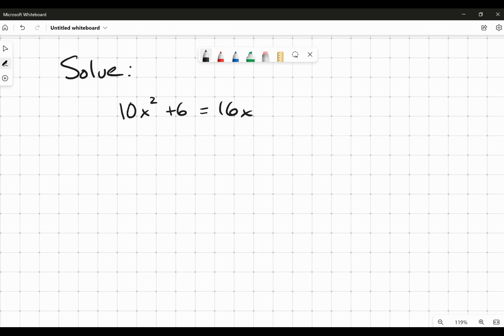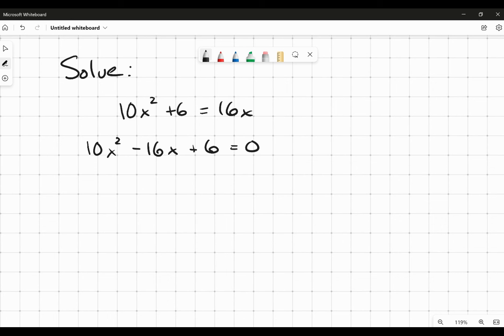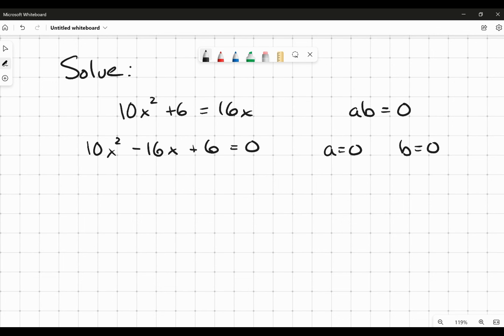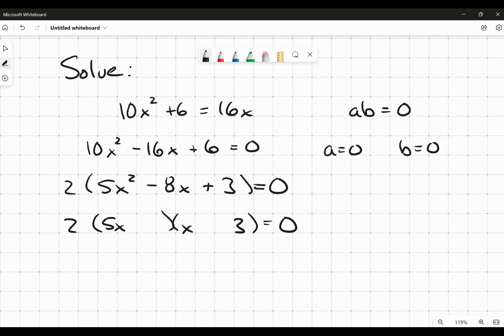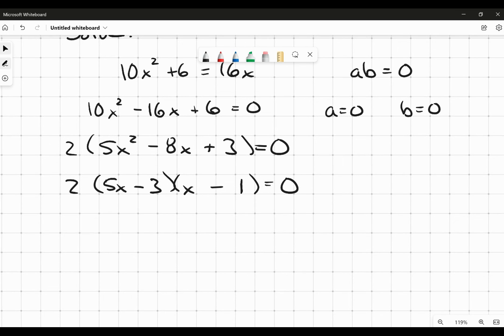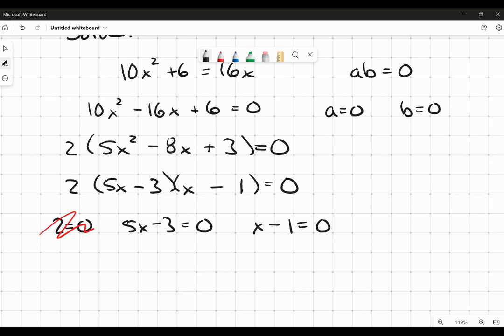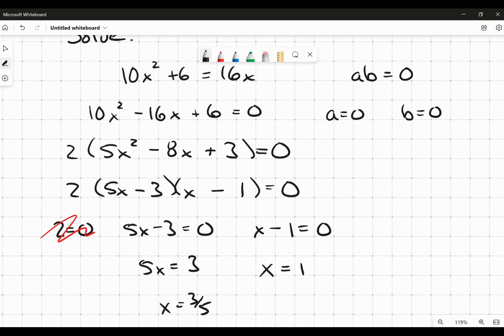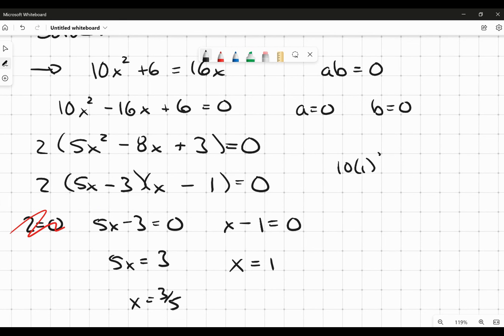Solve ten x squared plus six equals sixteen x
This video covers an example of solving a quadratic equation.